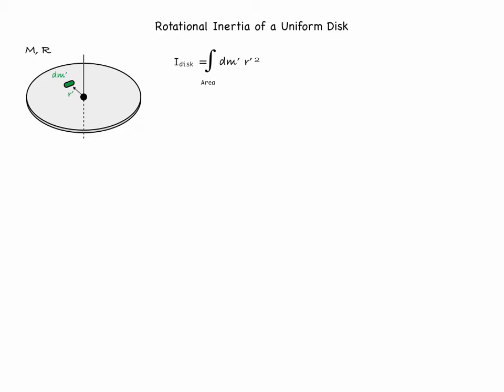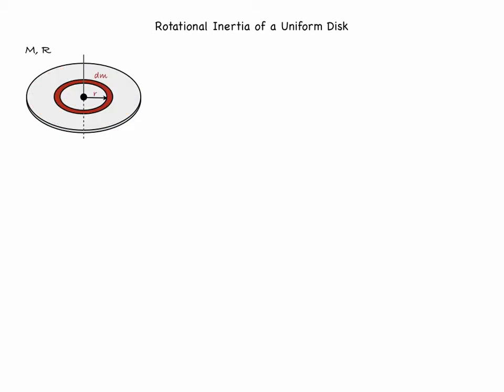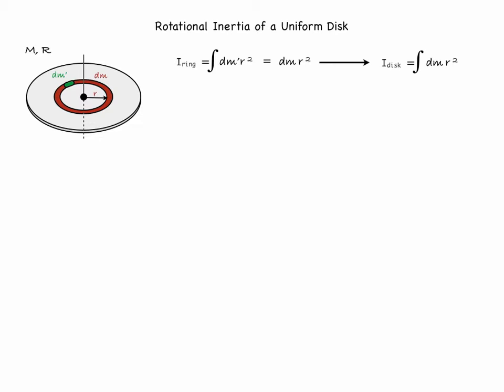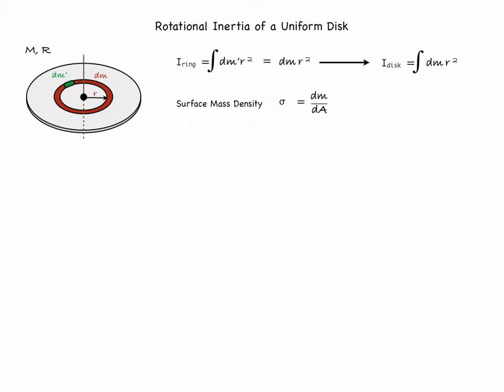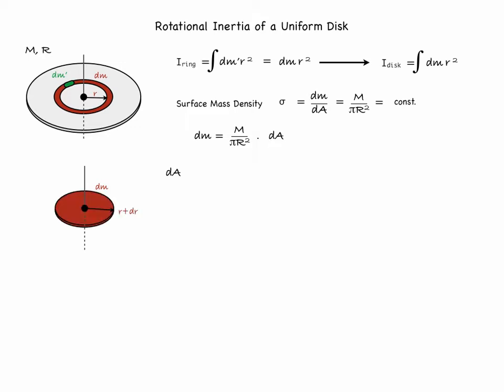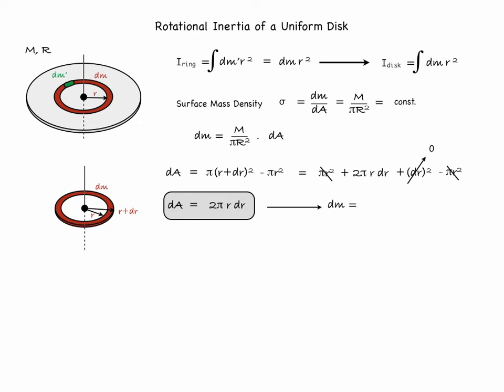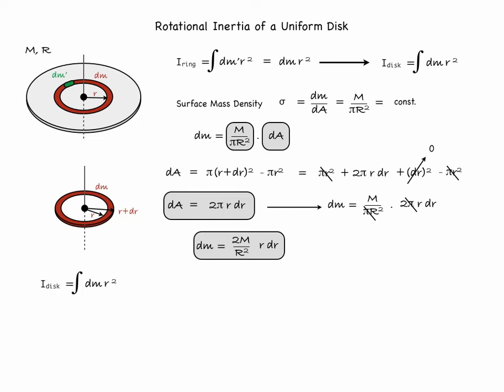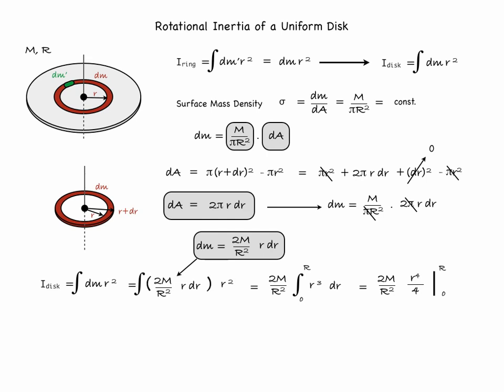NOVA Physics: Rotational Inertia of a Uniform Disk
Rotational Inertia (Moment of Inertia) of a Uniform Disk about an axis through its Center of Mass.